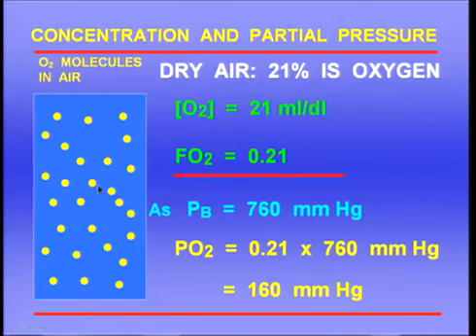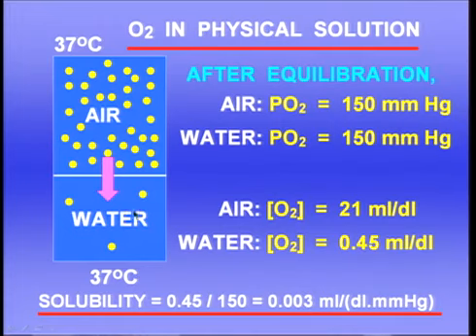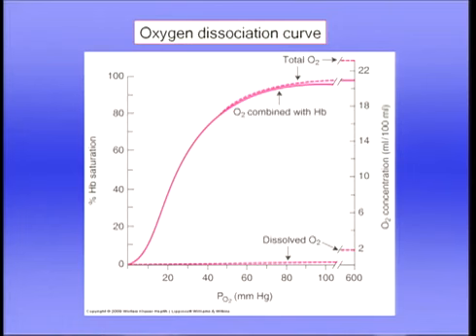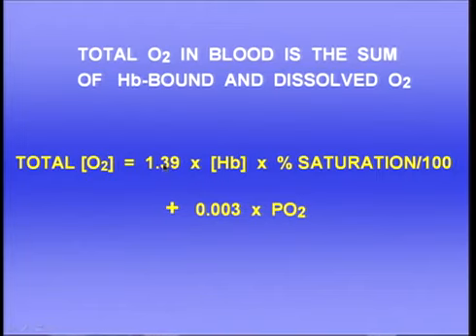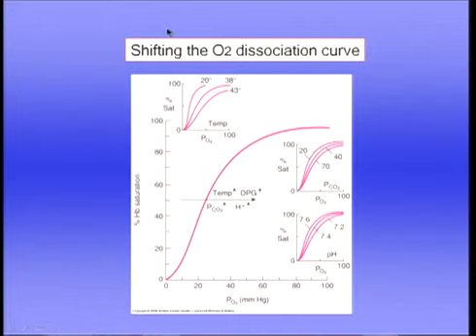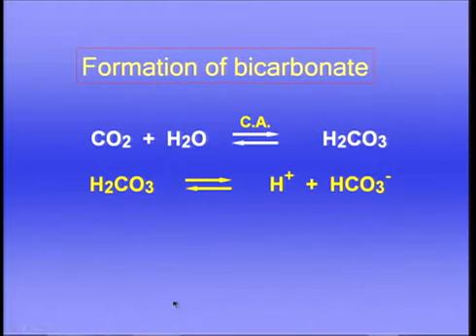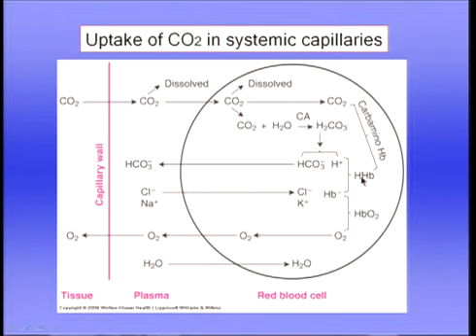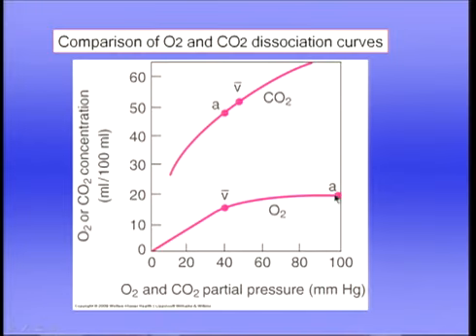3 Blood Gas Transport J West